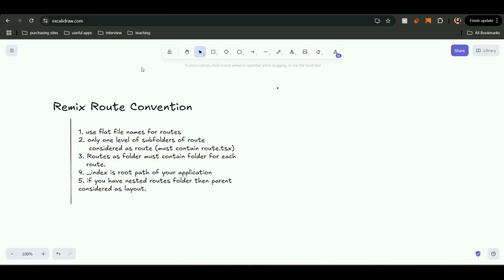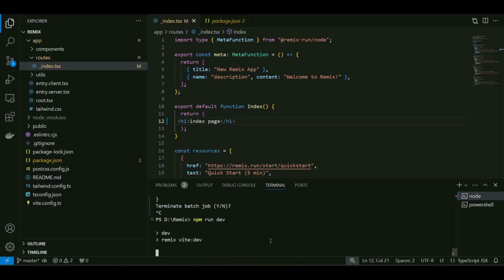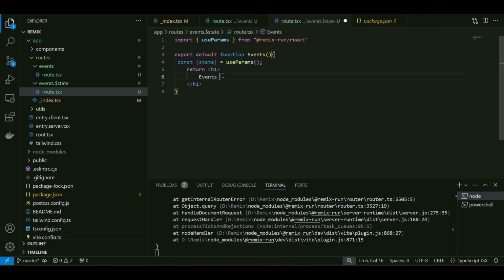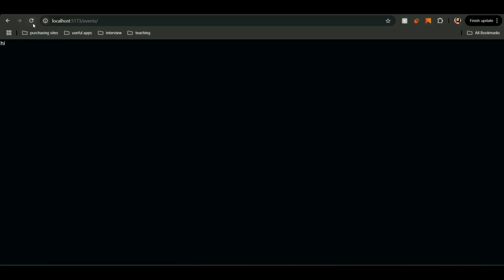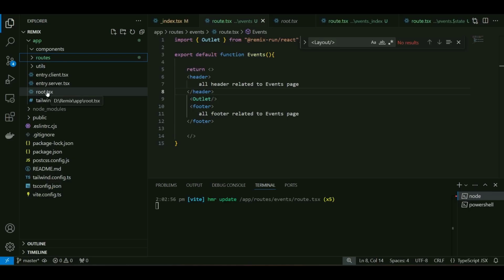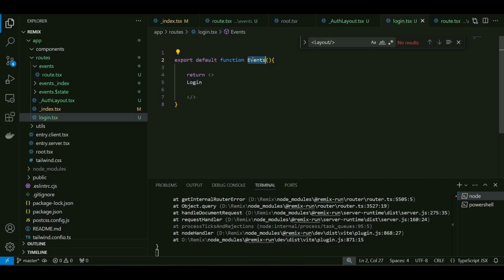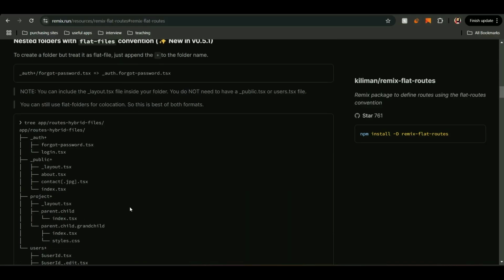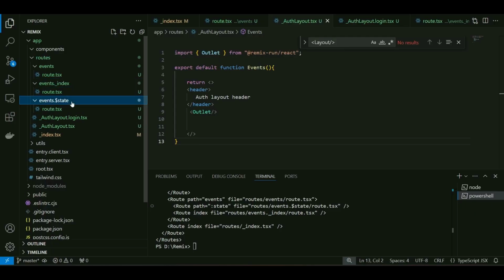Remix.js advanced routes management and Layouts | Episode 04 | Remix.js for beginners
This is episode 4 of the complete course of Remix.js.
In this video, we discuss creating Layouts, shareable pathless layouts, outlets, escaped routes, and so on...
We majorly focus on managing routes for scalable remix applications.

Chapters
00:00 Remix route convention
02:08 Layout with child routes & Outlet
07:00 Layout with index file
07:59 Layout theory
10:10 Root file
11:19 Shareable layouts (pathless routes)
14:20 Remix-flat-route package introduction
15:30 Manual route configuration with vite config
17:20 Escaped characters in routes
17:53 Conclusion